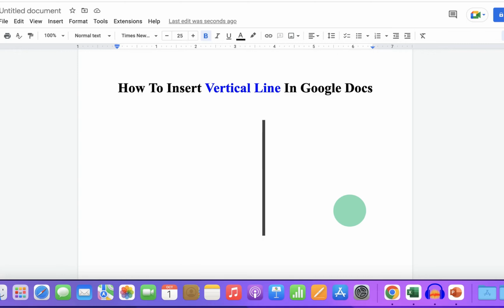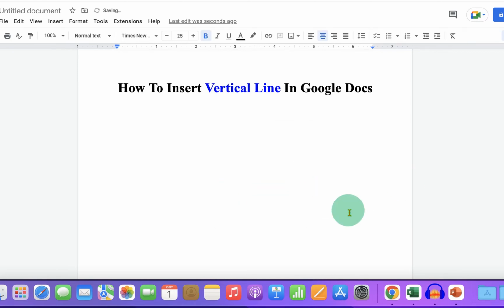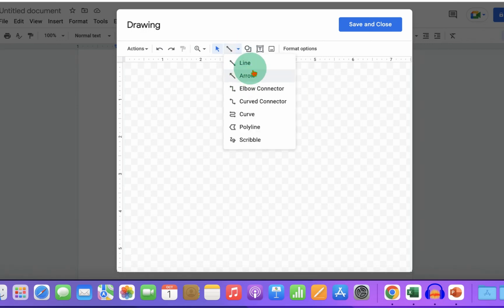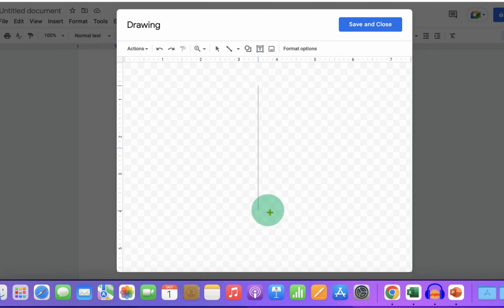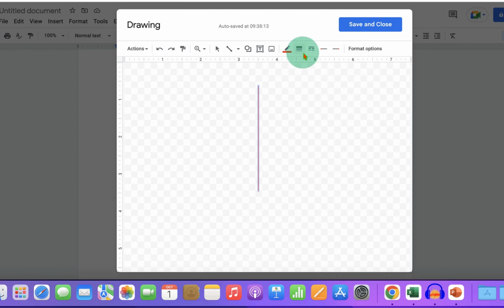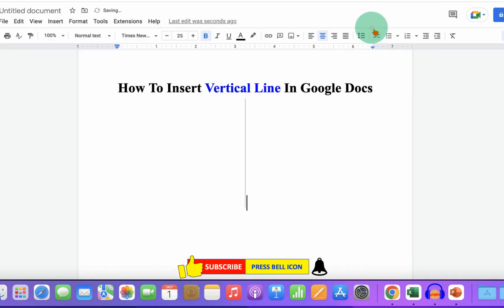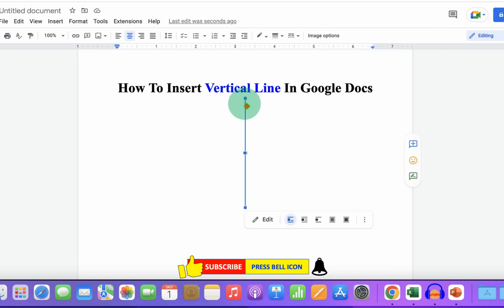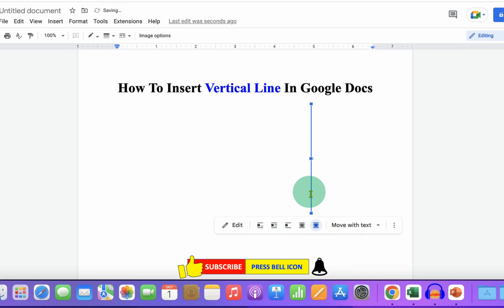How To Insert Vertical Line In Google Docs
How To Insert Vertical Line In Google Docs is shown in this video